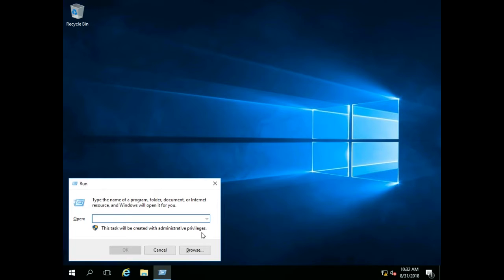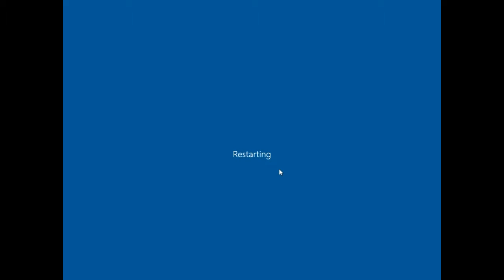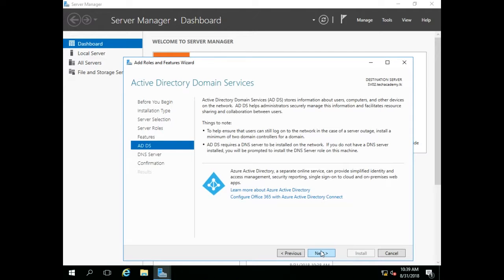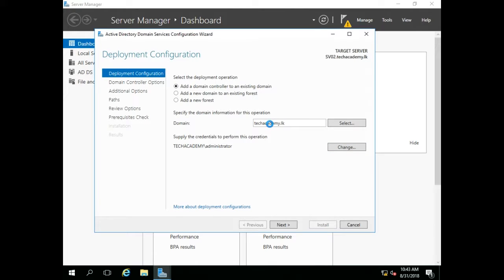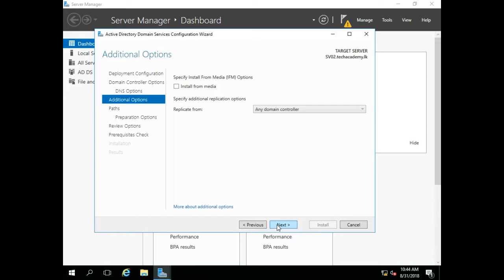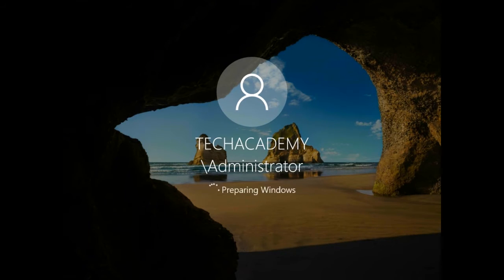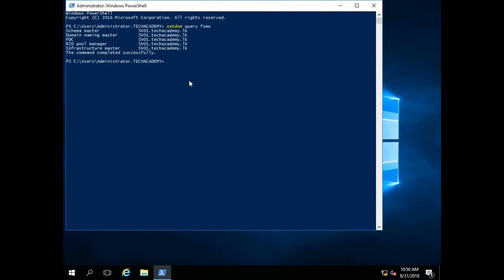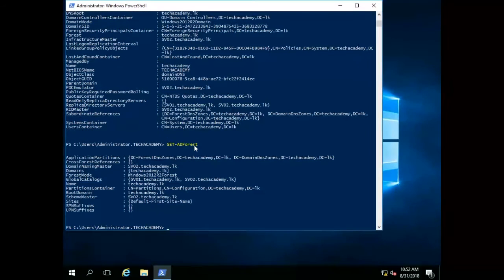Upgrading Domain Controller to Server 2016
This video shows how to upgrade your domain controller to Server 2016 and make the server as the primary domain controller.

PowerShell Commands

list down the FSMO roles and its current owner -  netdom query fsmo

Migrate Operation Master Rolers - Move-ADDirectoryServerOperationMasterRole -Identity "New Domain Controller name" -OperationMasterRole 0,1,2,3,4

Meanings of Roles

PDCEmulator - 0
RIDMaster - 1
InfrastructureMaster - 2
SchemaMaster - 3
DomainNamingMaster - 4

Let us know your comments and ideas.